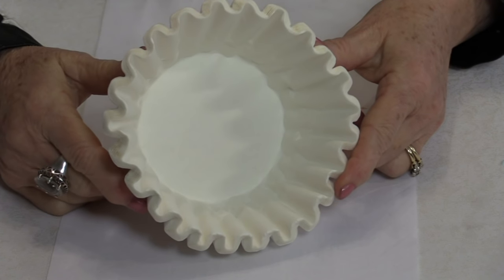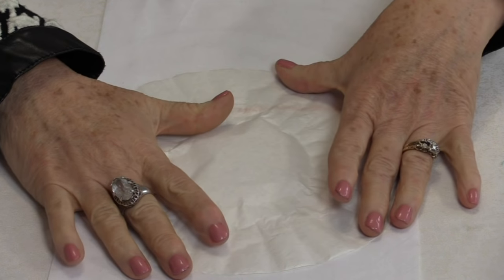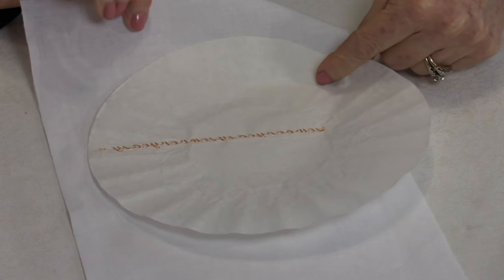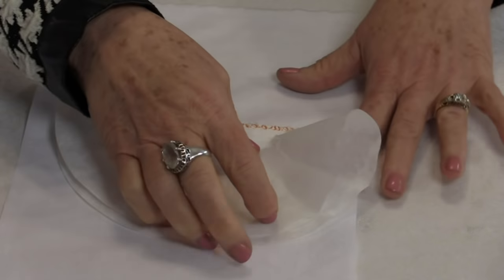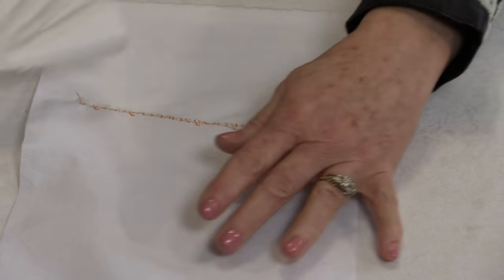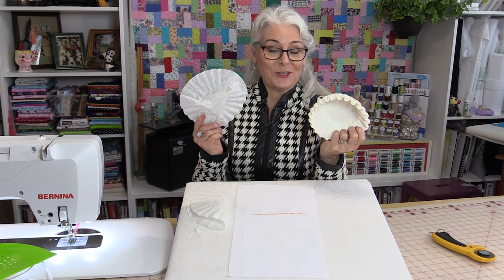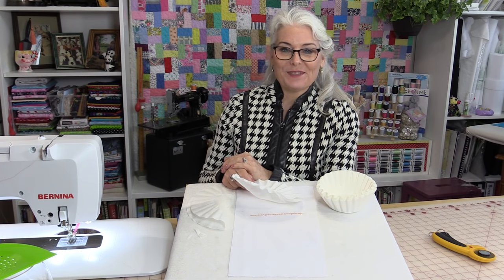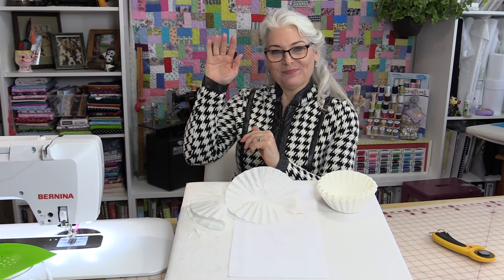What can you use instead of Stabilizer?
What can you use in stead of stabilizer coffee filters...check it out:)